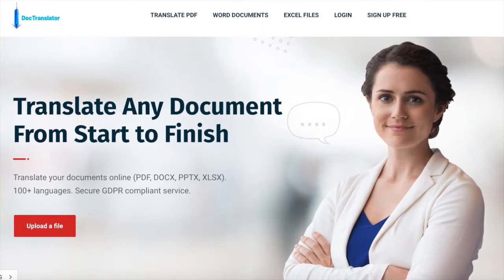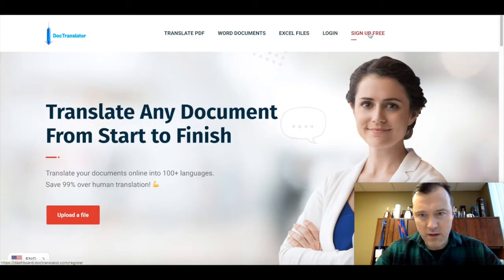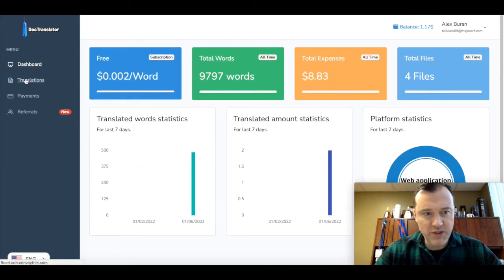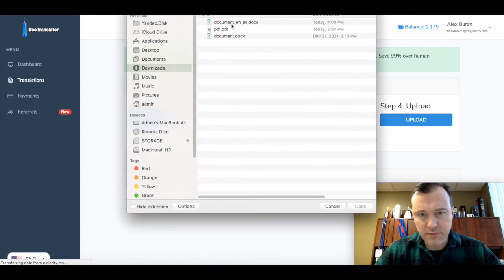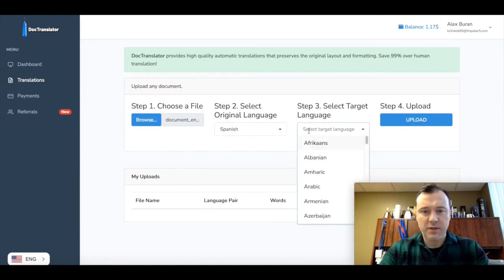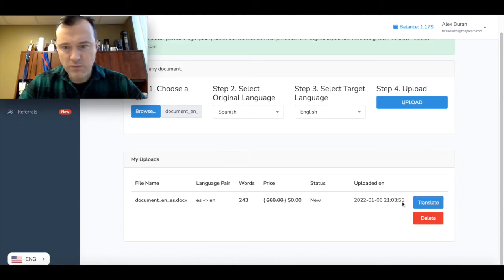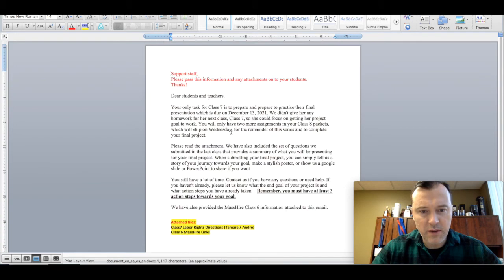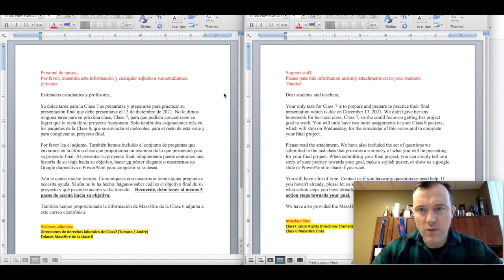How to translate a document to English for FREE | DocTranslator.com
Free document translation with DocTranslator! Learn how to translate any Word document, Excel file, PowerPoint presentation or InDesign file into English. Free service for small documents up to 2,000 words.

Outline:
0:21 - Search for "doctranslator.com" on google
0:28 - Create a free account
0:45 - Upload a document
1:29 - Review translations